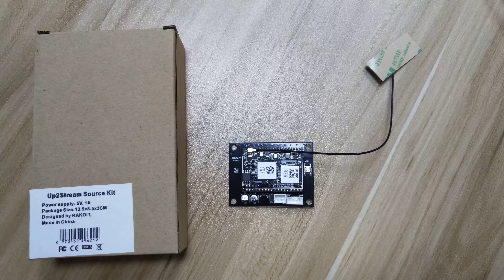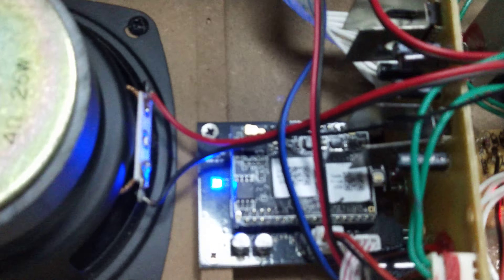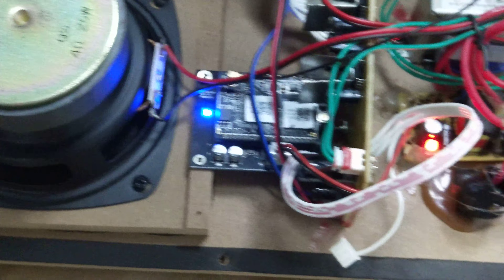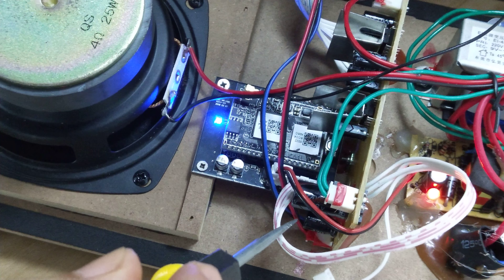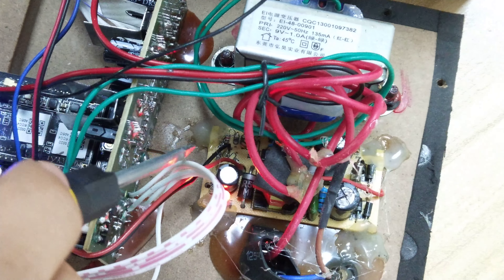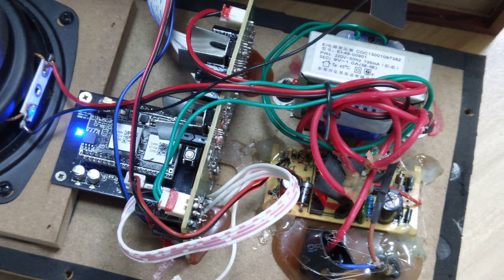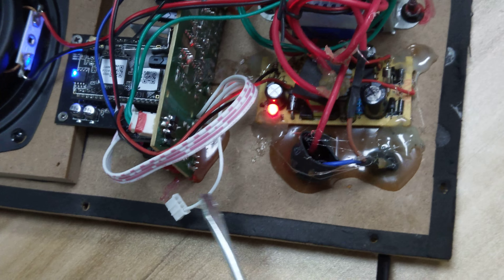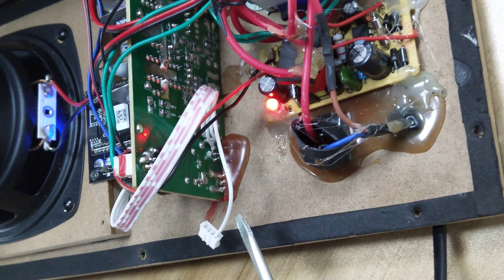DIY WiFI speaker by using Up2Stream WiFi Audio Receiver Module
Up2Stream Source Kit Introduction
Up2Stream Source Kit is a tiny 2.4G wifi audio receiver DIY module with 2 pin analog output and 2 pin power input. It’s designed to be installed easily inside existed stereo active speakers by the users themselves ,transforming the speakers into wireless or smart speakers.It will give new life to the speakers , tremendous new features and upgrade the sound quality to a much higher level .

Here are some mean features it offer :
Stream music from cellphone,tablet,PC by wifi with distance limitation .
Stream high quality lossless music files via wifi ,such as Flac,WAV
Music files with 24bit/192KHz supported
Support streaming protocol,dlna,Airplay,spotify connect,Qplay.
Support Multi-Room/Multi-Zone music streaming,ex play same music in sync in all room or different  music in different room or different zone group.
Support stream from different sources ,such as phone memory ,NAS or streaming services .
Free Android&iOS app available with online update for new features .
Support streaming from Spotify,Tidal,iHeartRadio,Tunein,QQMusic,Ximalaya
More features and music services available by future online update
More interesting features ,such as music alarm, pre-set playlist ,stereo pair.
API available for home automation dealers for integration .